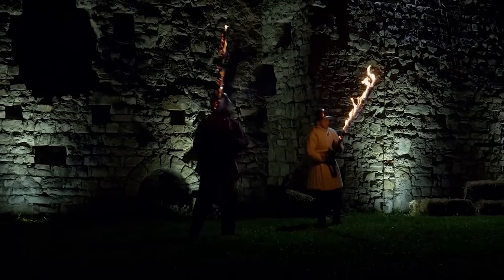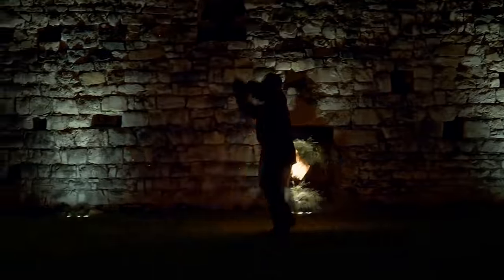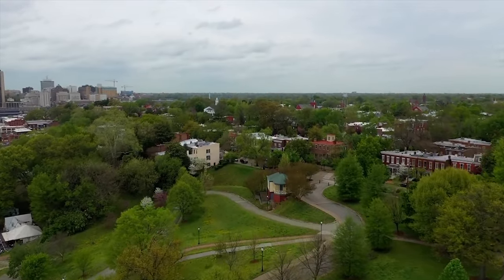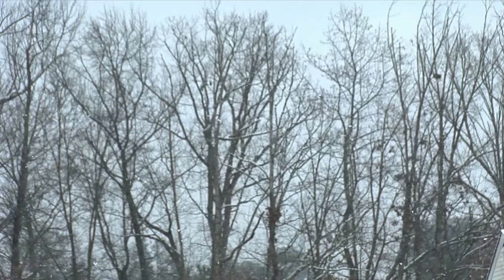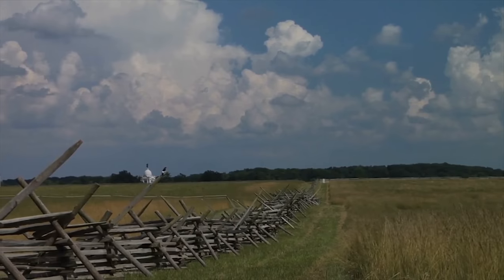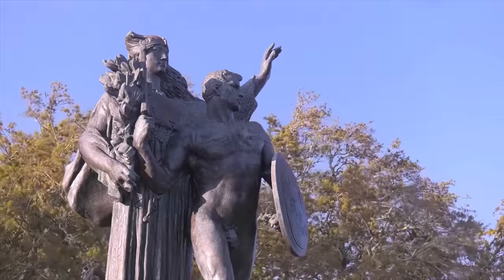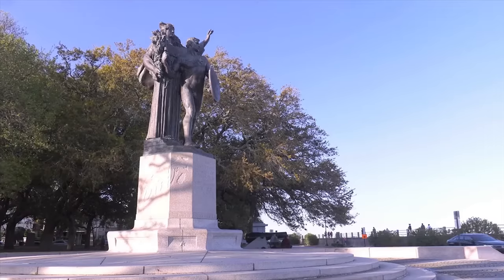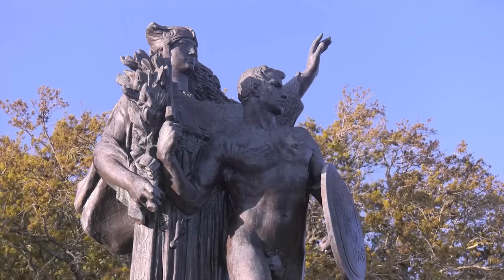The American Civil War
Introduction

The American Civil War, fought from 1861 to 1865, was a defining moment in American history. This war was fought between the Union states of the North and the Confederate states of the South, and resulted in the bloodiest conflict in American history. The Civil War had a significant impact on American society, politics, and culture, and it shaped the course of American history for decades to come.

In this article, we will explore the causes of the American Civil War, major battles of the war, the role of Abraham Lincoln and the Emancipation Proclamation, the Confederate States of America, the Union Army and Confederate Army, the Reconstruction Era, slavery in America, and the Civil Rights Movement. By understanding these semantic entities, we can gain a deeper appreciation for the American Civil War and its impact on American history.

Causes of the American Civil War

The causes of the American Civil War were complex and multifaceted. The main cause of the war was the issue of slavery, which had been a contentious issue in America since its founding. The economic, political, and social causes of the war were also significant factors.

The Missouri Compromise of 1820 and the Compromise of 1850 attempted to address the issue of slavery by establishing a balance of free and slave states. However, the Kansas-Nebraska Act of 1854, which allowed for the possibility of slavery in new territories, reignited the debate over slavery and led to increased tensions between the North and the South.

The concept of states' rights also contributed to the conflict. The South believed that the federal government had overstepped its bounds and was infringing on the rights of the states. This tension between the federal government and the states was a major factor in the outbreak of war.

The election of Abraham Lincoln in 1860 was the final straw for the southern states, who feared that his policies would threaten the institution of slavery. Seven southern states seceded from the Union in response, and formed the Confederate States of America.

In conclusion, the American Civil War was caused by a complex set of factors, including slavery, states' rights, and political and economic tensions. By understanding these causes, we can gain a deeper appreciation for the significance of the war and its impact on American history.

Economic, Political, and Social Causes
The American Civil War was caused by a variety of factors, including economic, political, and social tensions that had been building for decades. The North and the South had different economic systems, with the North relying on industry and the South on agriculture, particularly the production of cotton. These economic differences led to tensions over issues such as tariffs and taxes.

Politically, the North and the South had different views on the role of the federal government. The North favored a strong federal government, while the South believed in states' rights and feared that the federal government was overstepping its bounds. These political tensions were exacerbated by the issue of slavery.

Socially, the North and the South had different cultural values and ways of life. The North was more urban and industrial, while the South was more rural and agrarian. The South had a slave-based economy, while the North had abolished slavery. These social differences contributed to the tensions between the North and the South.

Missouri Compromise and Compromise of 1850
The Missouri Compromise of 1820 and the Compromise of 1850 were attempts to address the issue of slavery and preserve the delicate balance between free and slave states. The Missouri Compromise prohibited slavery in the Louisiana Territory north of the 36° 30' parallel, while the Compromise of 1850 allowed for the possibility of slavery in new territories, but also abolished the slave trade in Washington D.C.

These compromises were only temporary solutions to the issue of slavery, and ultimately failed to prevent the outbreak of war. The Kansas-Nebraska Act of 1854, which allowed for the possibility of slavery in new territories, reignited the debate over slavery and led to increased tensions between the North and the South.